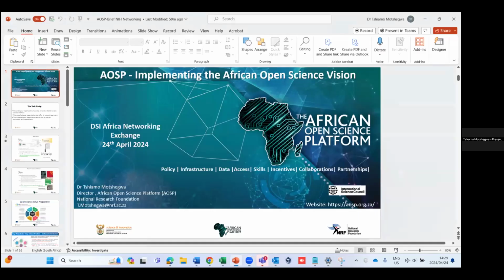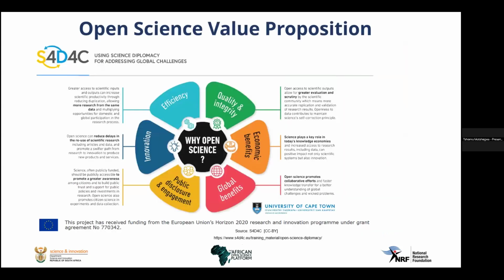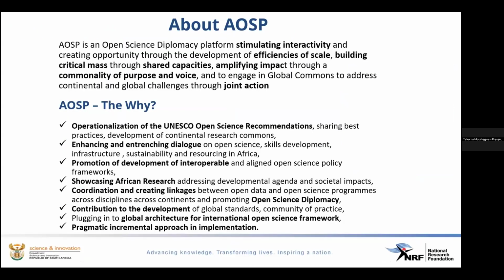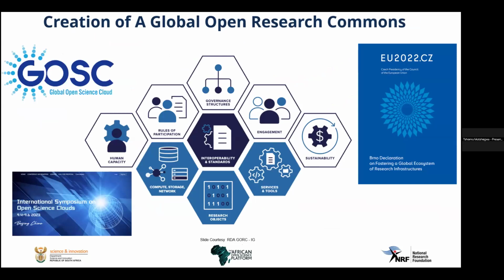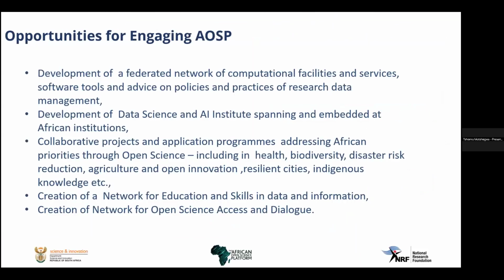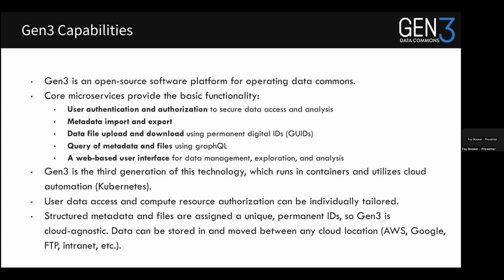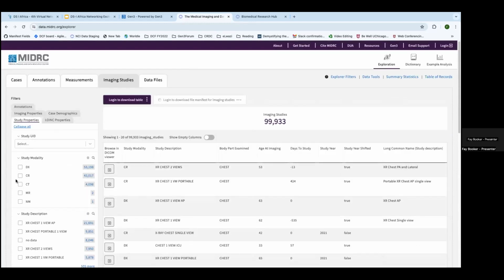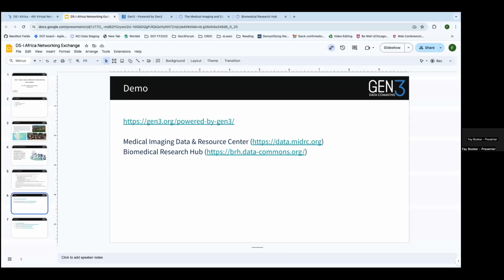DS-I Africa Virtual Networking Exchange Networking Round 1 - Open Science Network